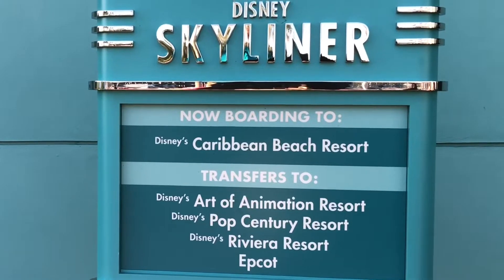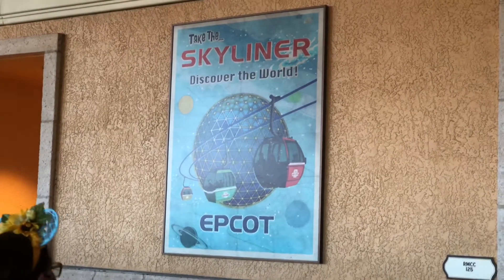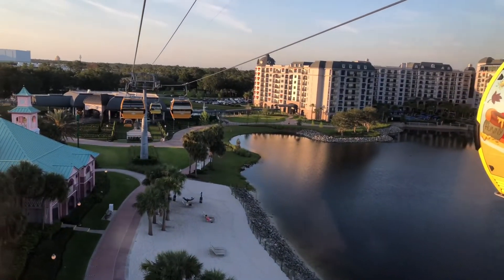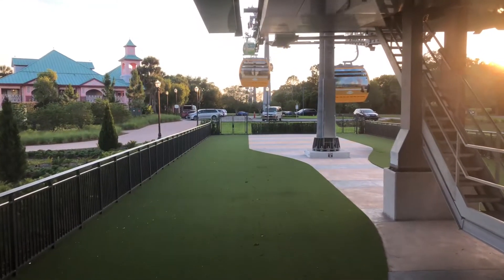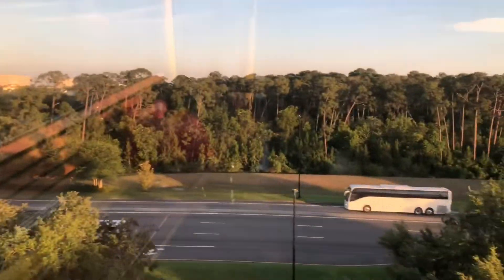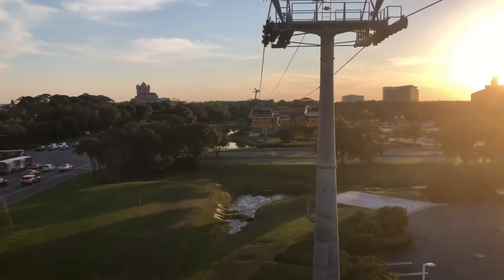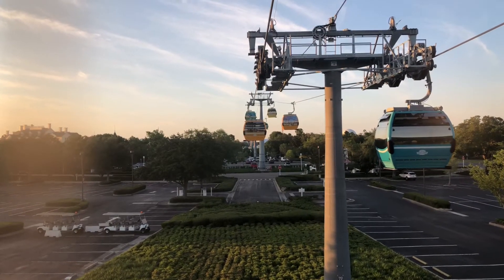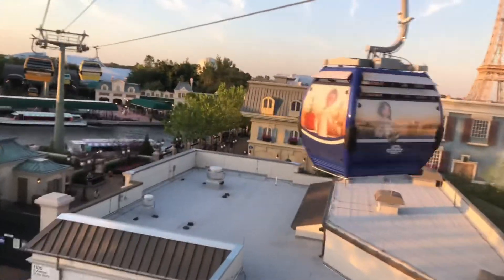Skyliner Walt Disney World From Hollywood Studios To Caribbean Beach, Riviera Resort, Epcot May 2021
Skyliner From Hollywood Studios To Caribbean Beach Resort To Riviera Resort To Epcot May 2021